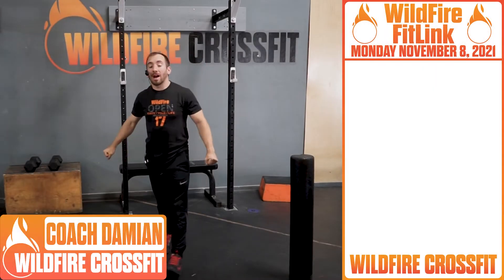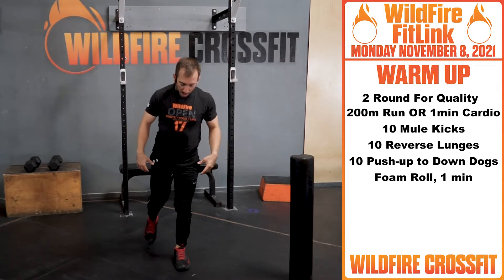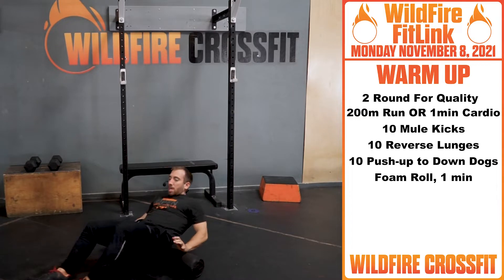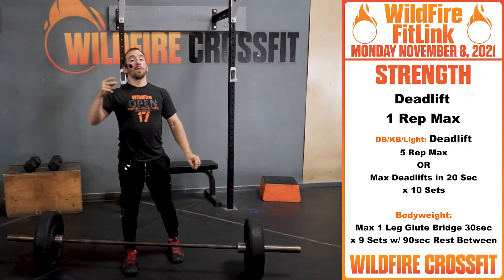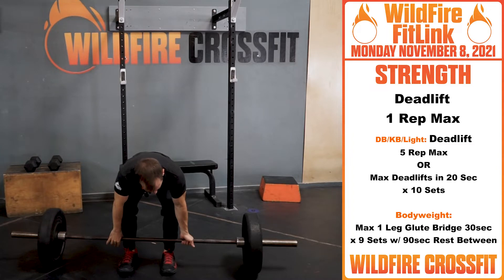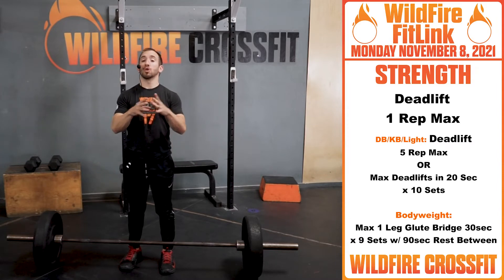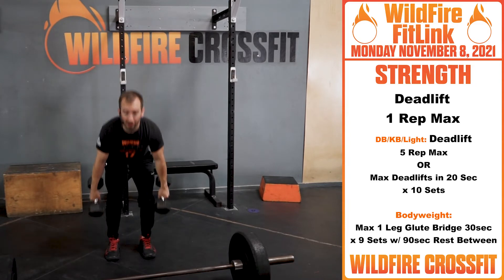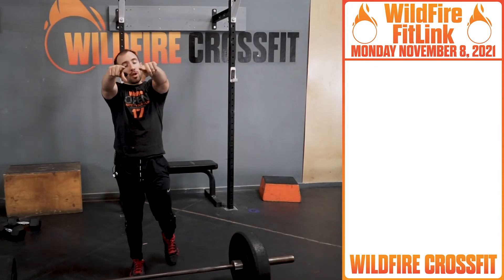MAX Deadlifts! | WildFire CrossFit Workout for Monday, November 8